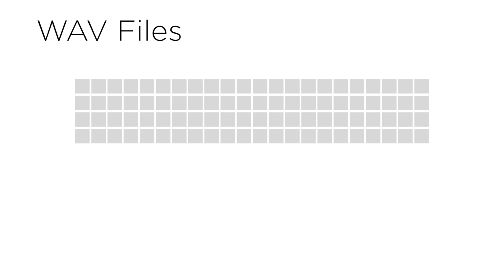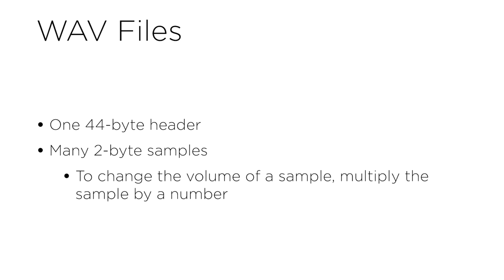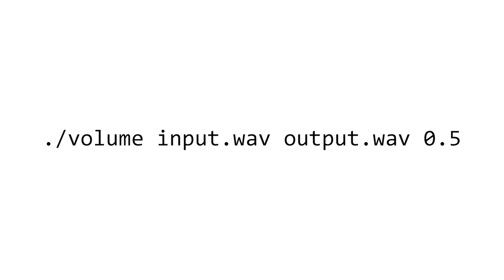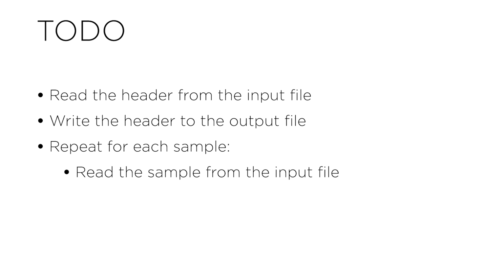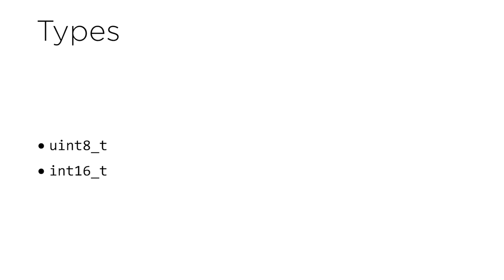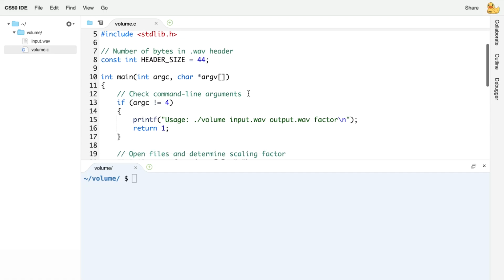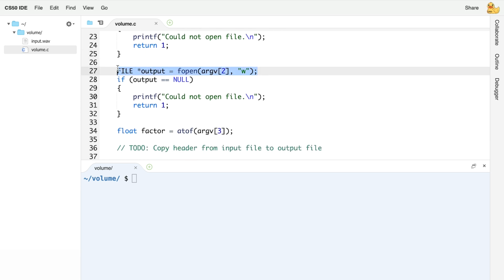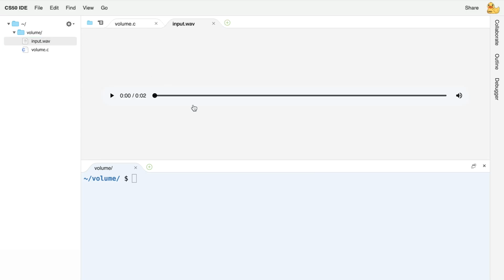Volume - Walkthrough - CS50 Labs 2020